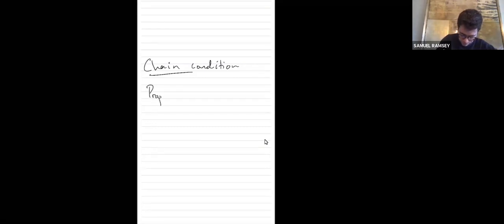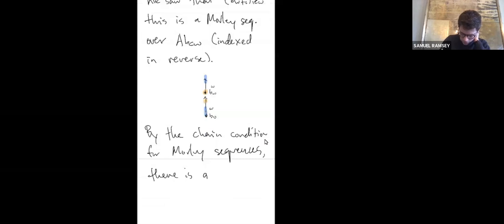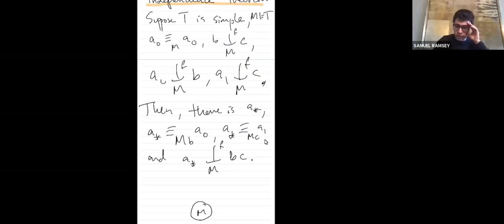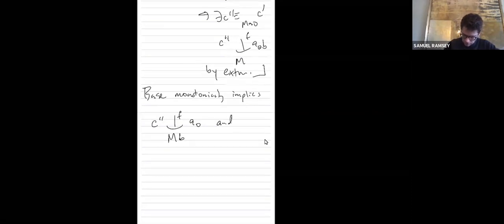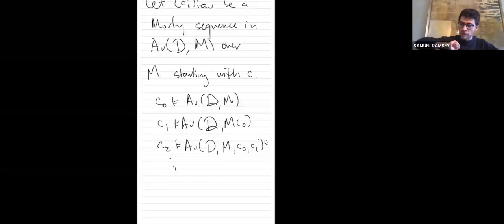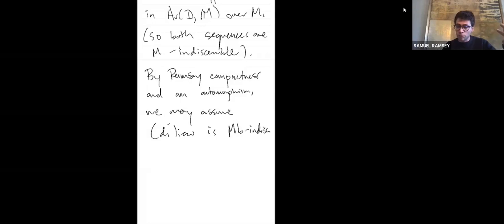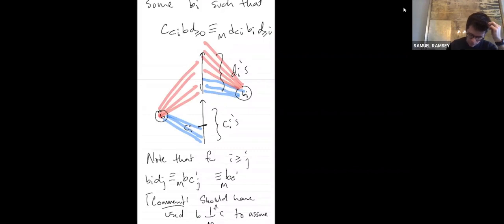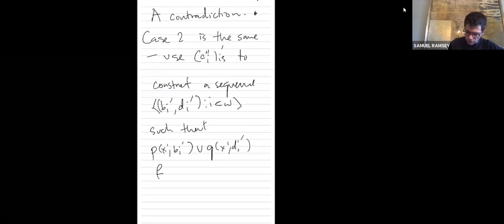Model-theoretic Tree Properties - Class 18 11/16/2020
We prove the independence theorem for simple theories